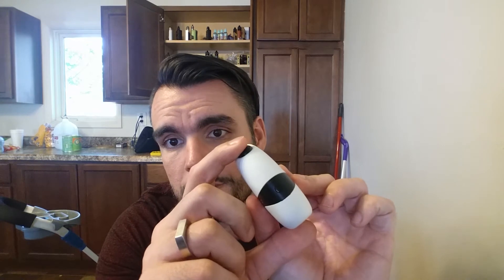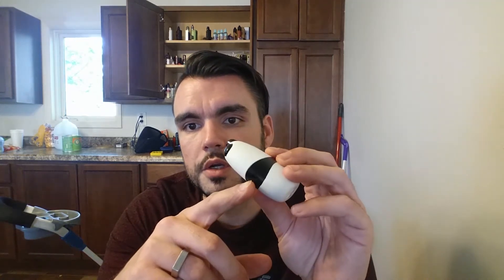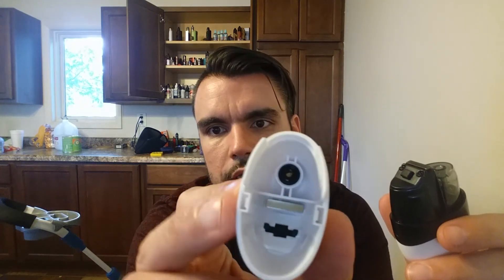Such a cute Lil pod system.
Our government is systematically initiating FLAVOR BANS across our country...the Land of the FREE. If we don't do what we can to educate our fellow citizens we're gonna lose something that means a great deal to us as a community!

ADVOCACY GROUPS... DO YOUR PART!!!

These are just a few. Get it there and fight for your rights!!!

A Little Inspiration to Stay Sober ALL DAY...EVERYDAY!!!

Ben Murphy